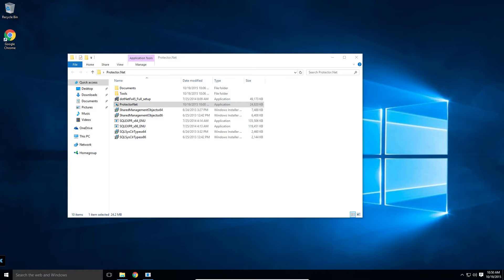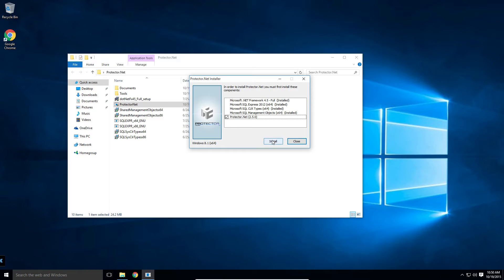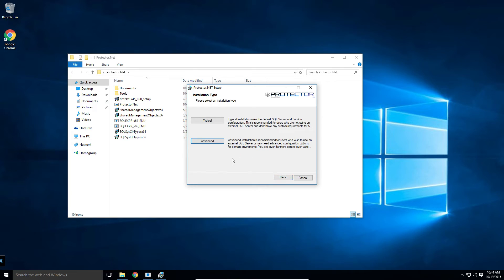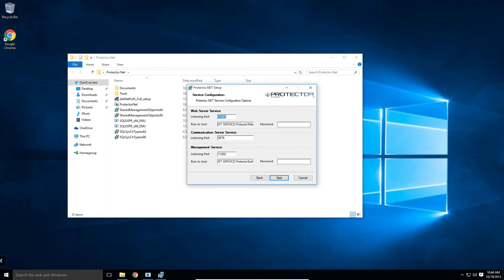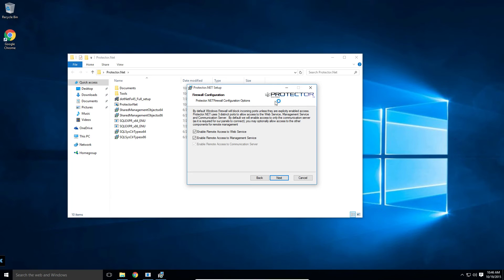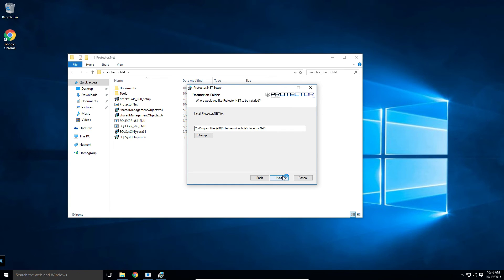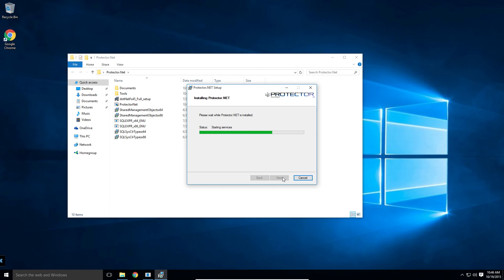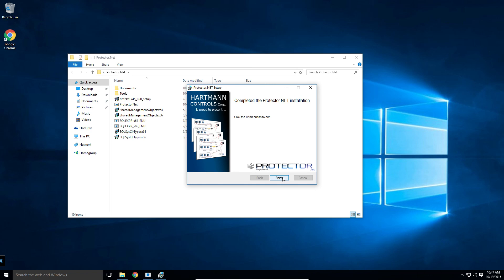Protector.Net Server Software Installation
How to perform a typical installation of Protector.Net on Windows 10 computer.